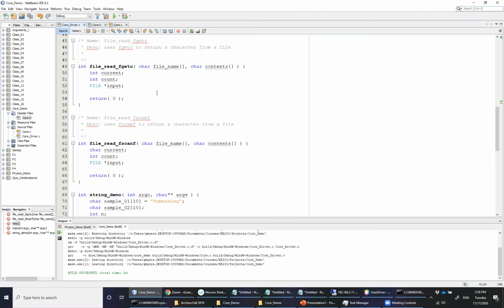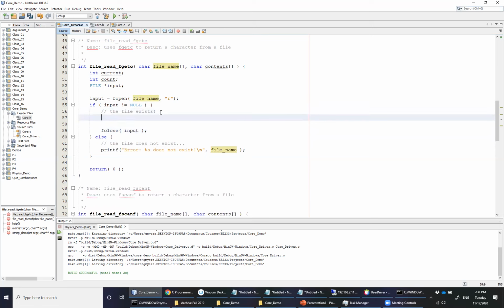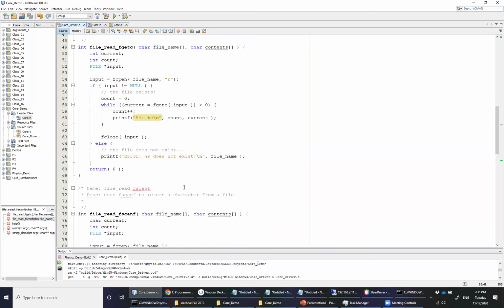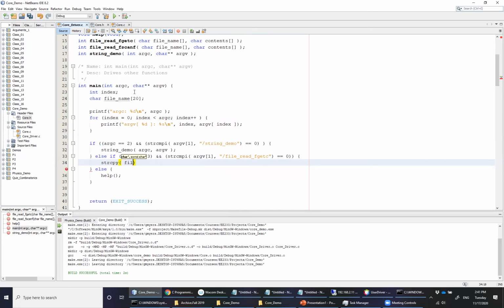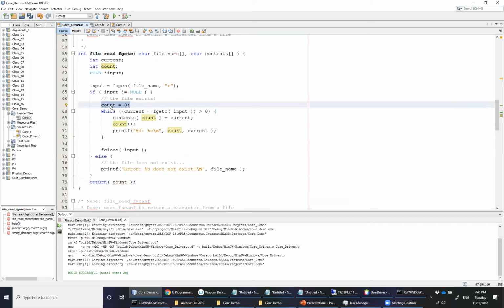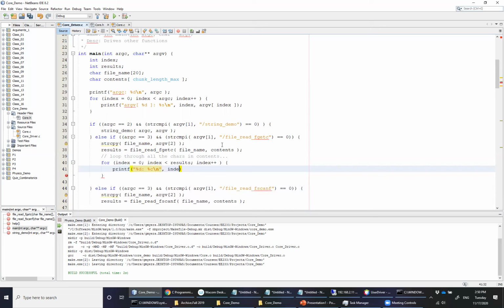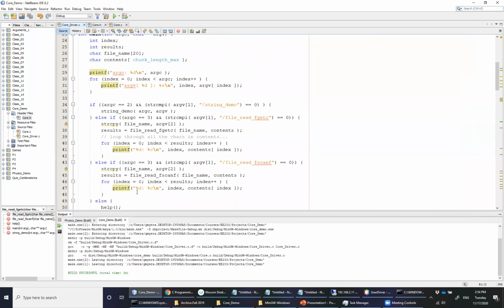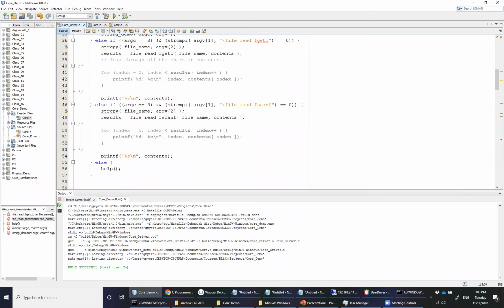Core_Demo (file_read_fgetc and file_read_fscanf)